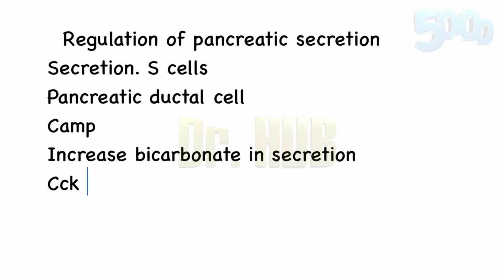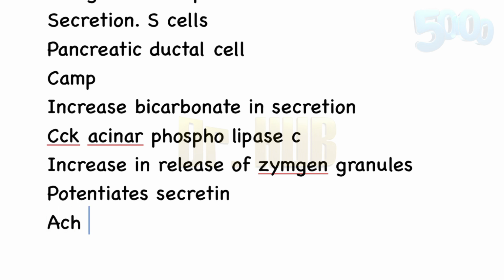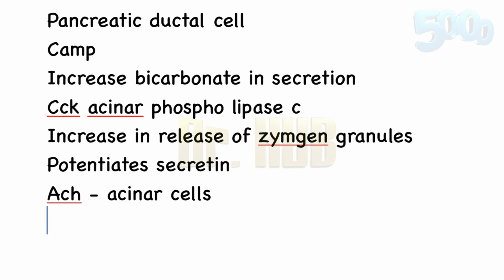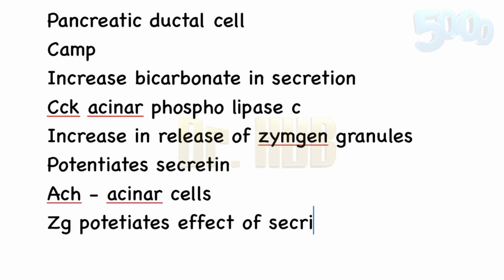Pancreatic secretions - Regulation